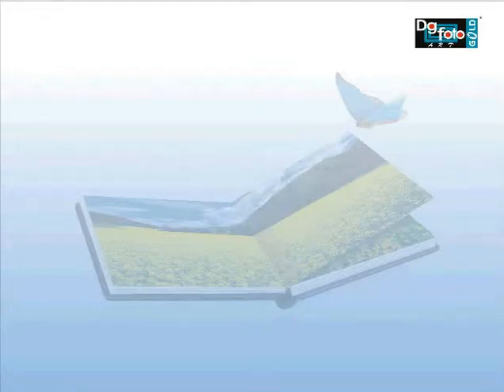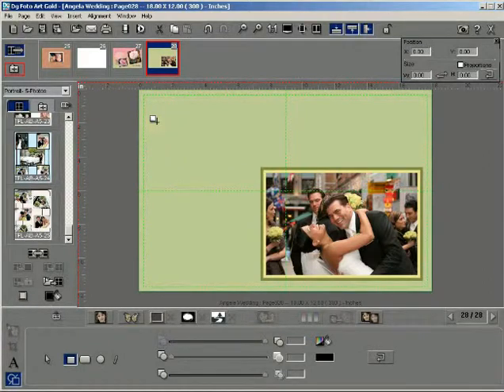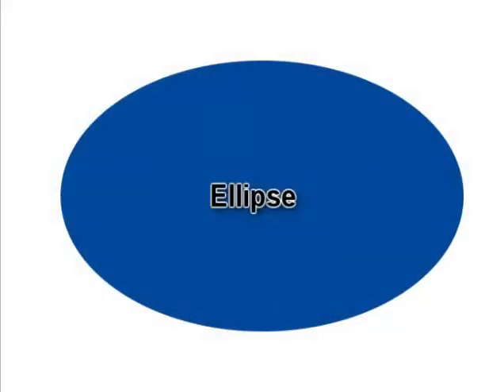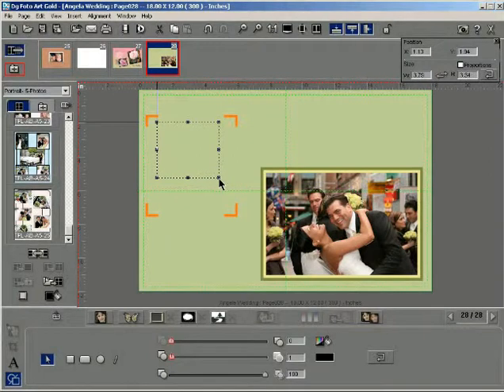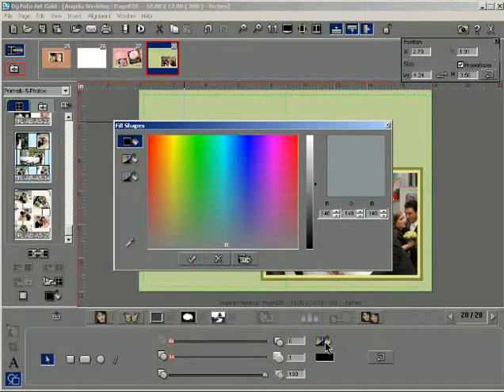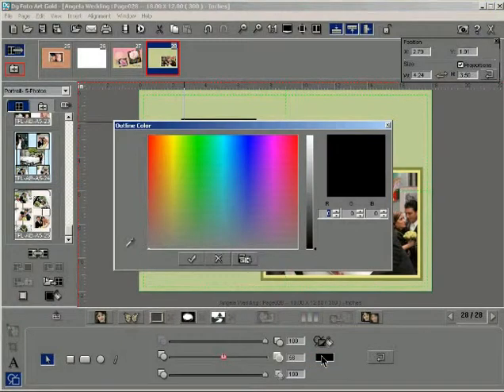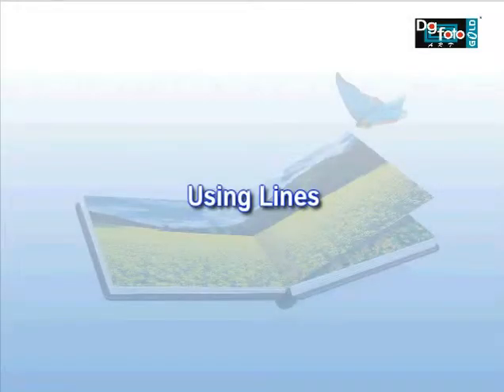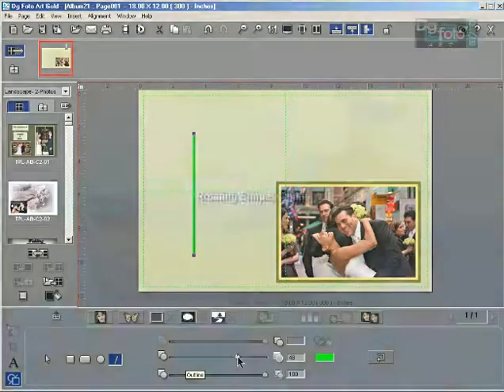Drawing Shapes on Dg Foto Art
Training Video: Drawing Shapes on Dg Foto Art